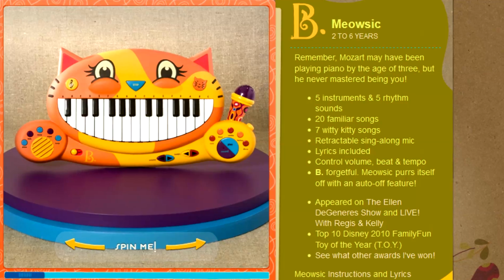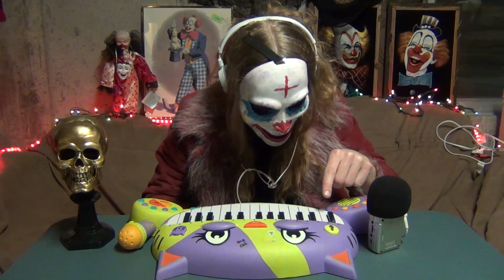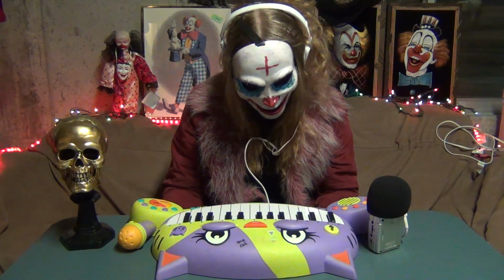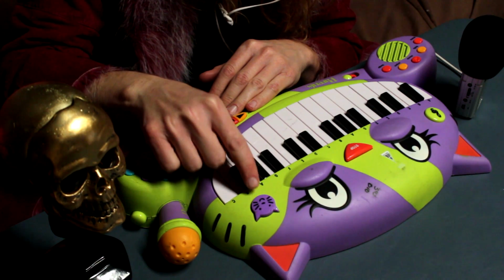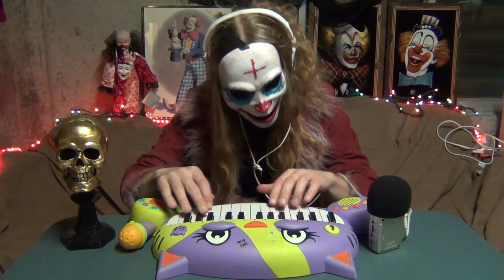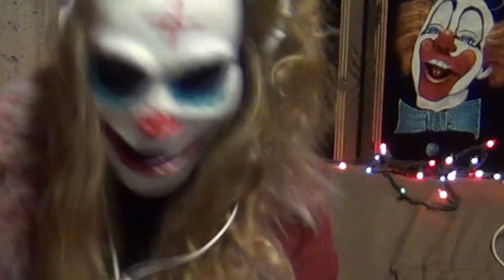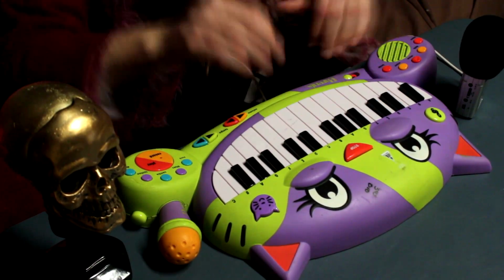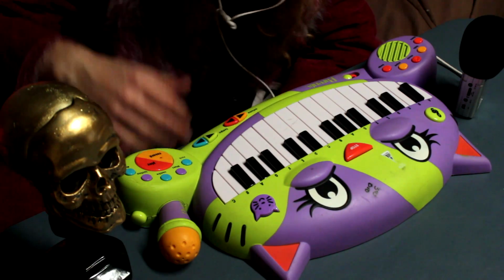Lets Play the B. Meowsic Keyboard! - Mr. Vile Reviews~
Today I will be reviewing the B. Meowsic Keyboard ( Piano ).
I found this witty kitty toy... quite. fascinating!